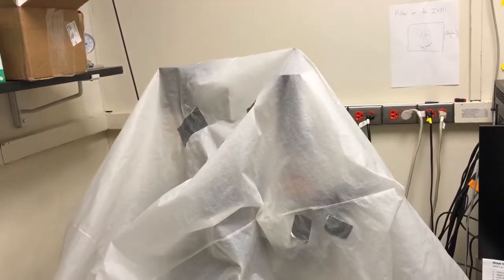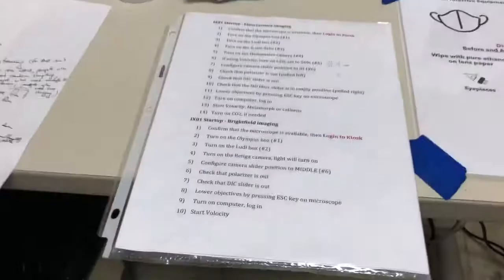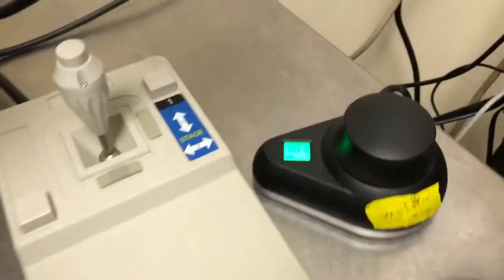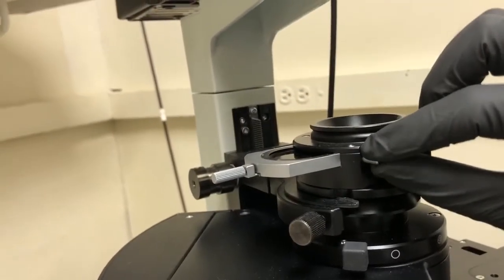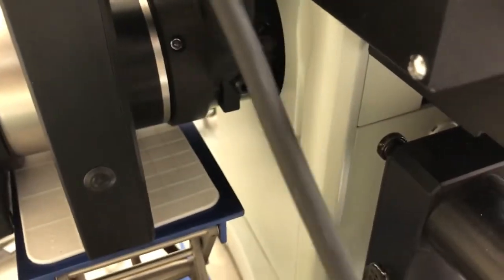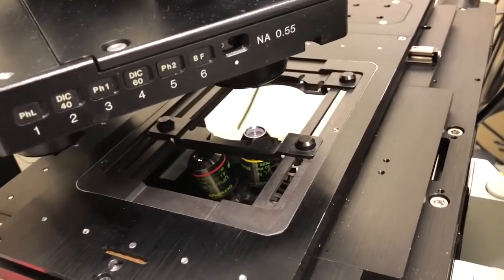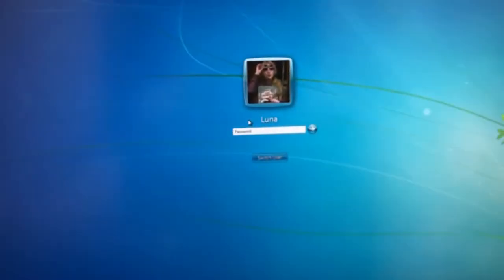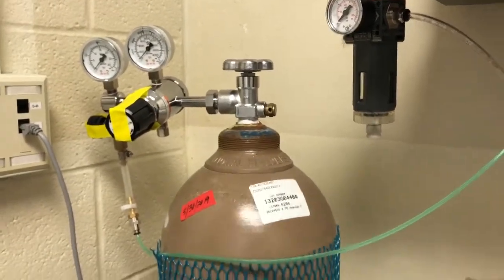1. Startup for fluorescence imaging on IX81 Luna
How to use focus knob (6:40)